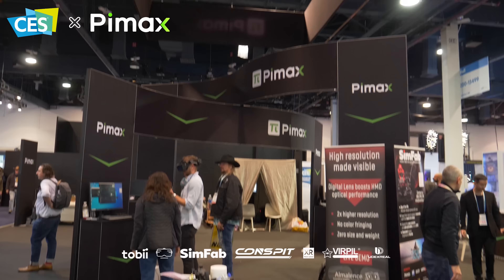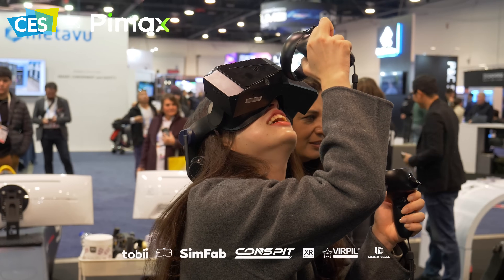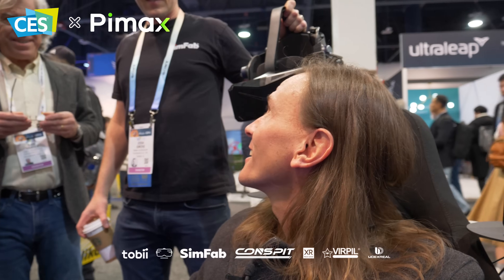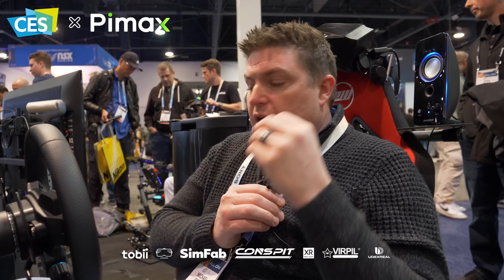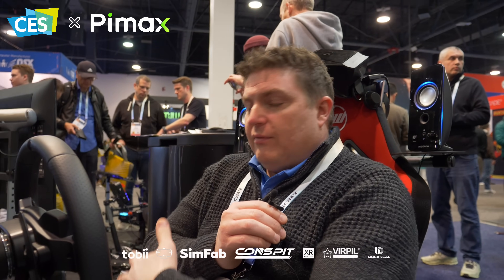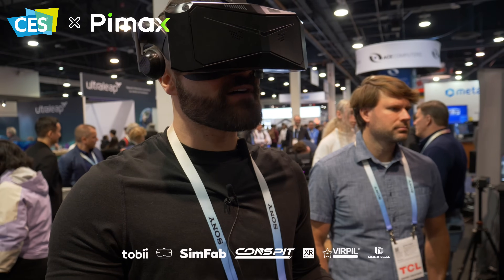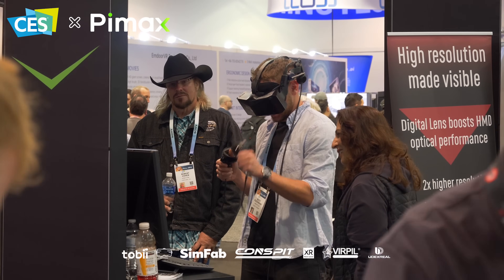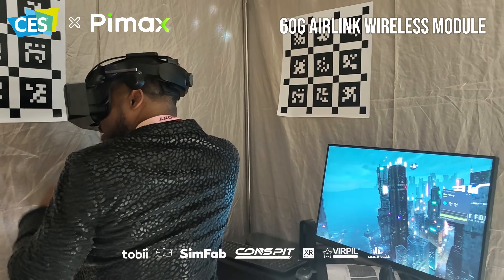Pimax at CES 2024: "This is the best high quality headset I've ever tried"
As well as Zachary, Jyoti, Ryan, Daniel, Don, Matthew, Elliot and Jonathan, and many more.

Pimax is a leading innovator in the Virtual Reality (VR) industry, which unveiled its latest technological advancements at CES 2024, held from January 9th to 12th. At an exclusive event for special guests, attendees were privileged to experience the revolutionary 60G AirLink wireless module, paired with Pimax’s current flagship product, the Pimax Crystal. The integration of the 60G AirLink with the Crystal’s standard eye-tracking feature elevates it to being the world’s first ultra-high-definition VR headset with wireless connectivity.